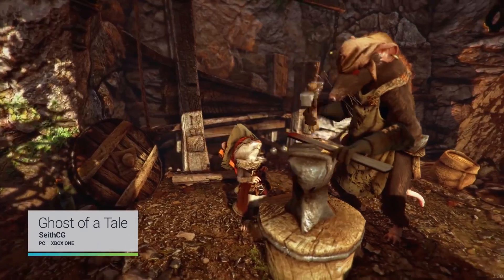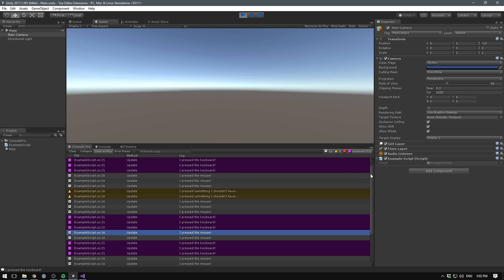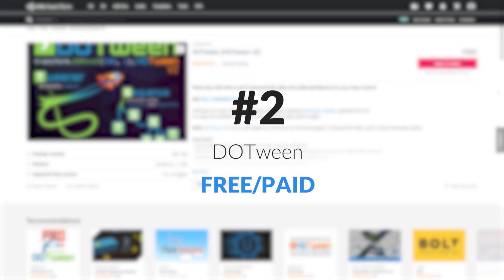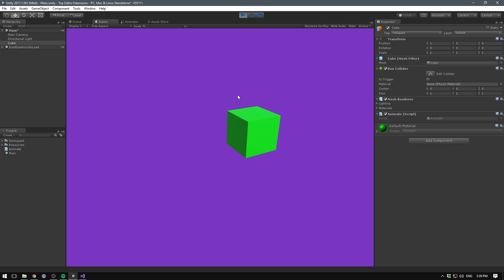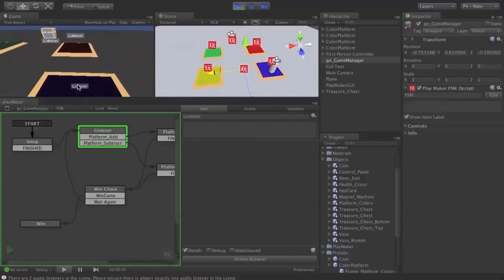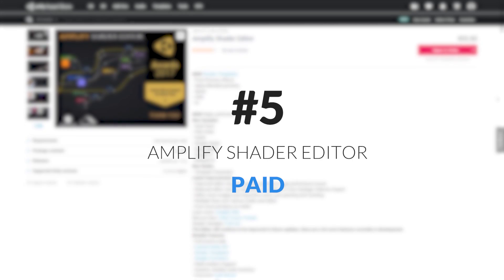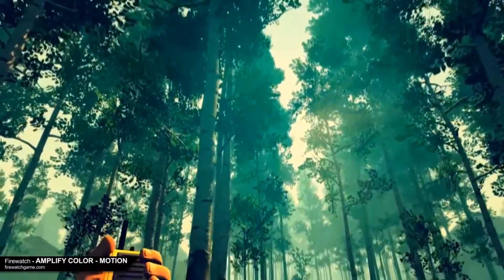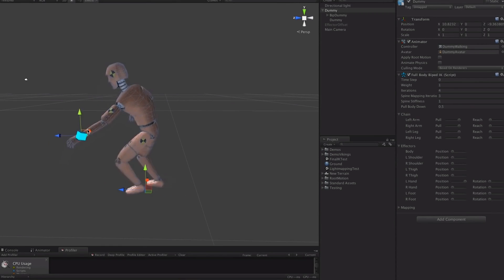Top 5 Editor Extensions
Here’s a list of my favourite Editor Extensions for Unity!